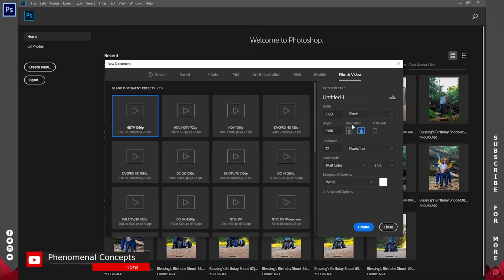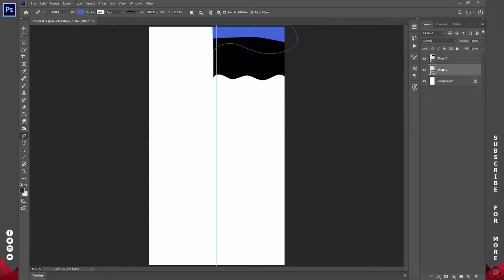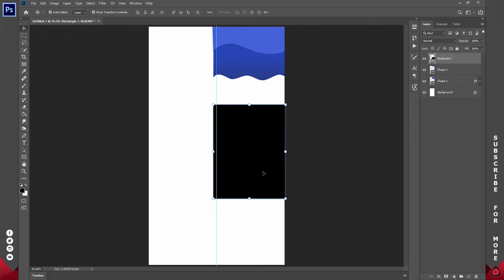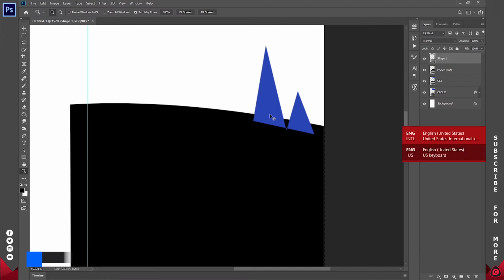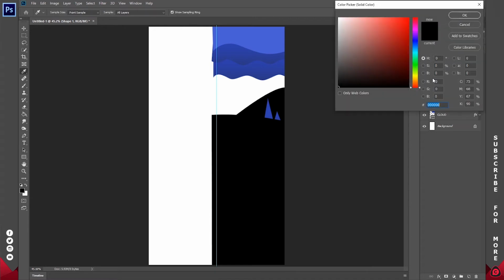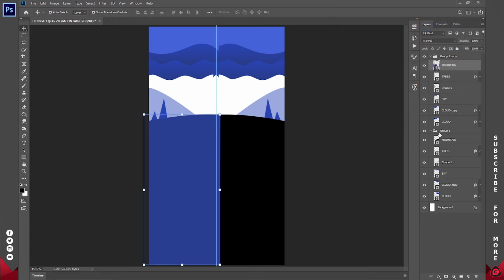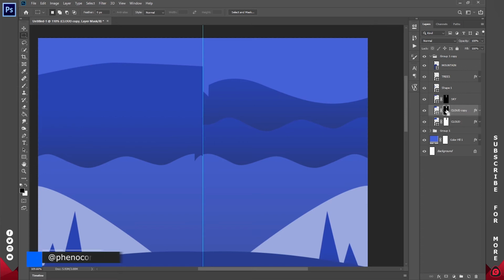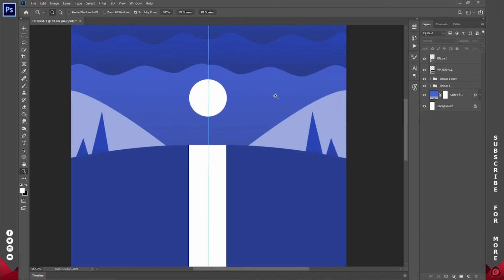How to DESIGN a phone WALLPAPER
In this video, we're going to create a simple wallpaper for our smartphones. This is inspired by an art I saw on a phone MKBHD reviewed a while back.